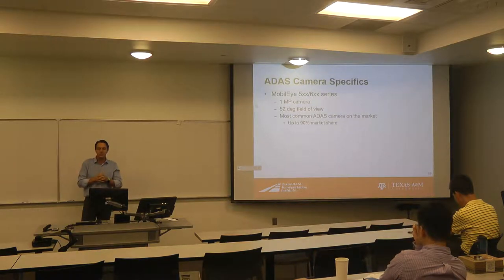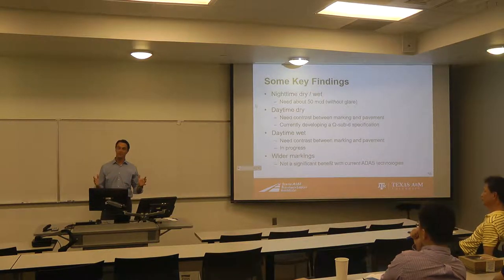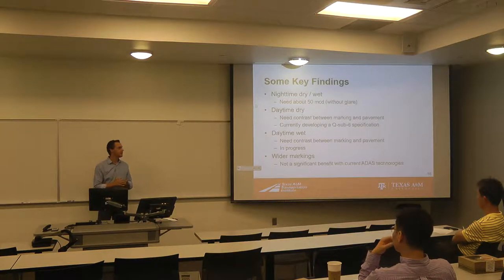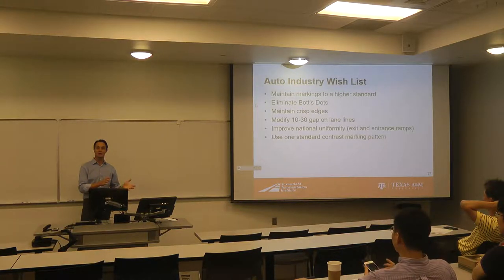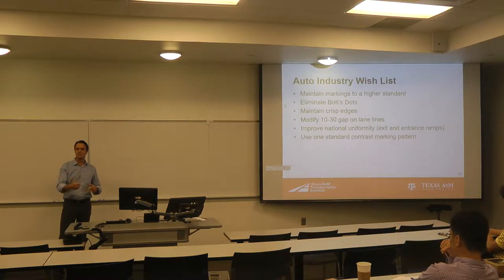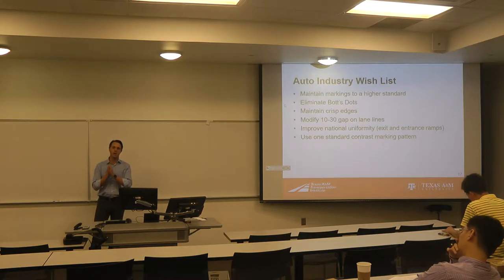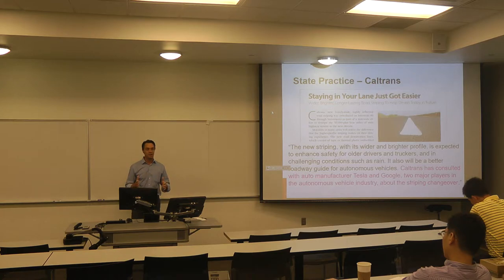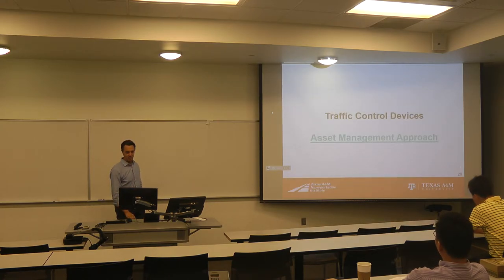Transportation Seminar Dr. Paul Carlson Part 2/3